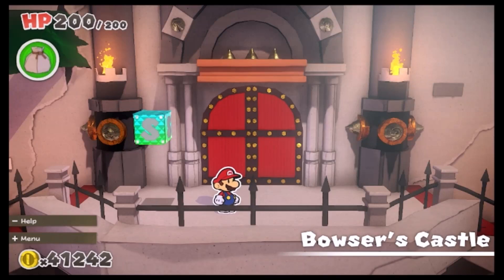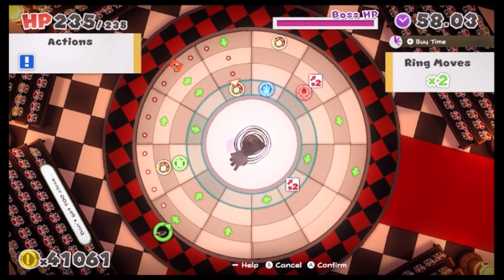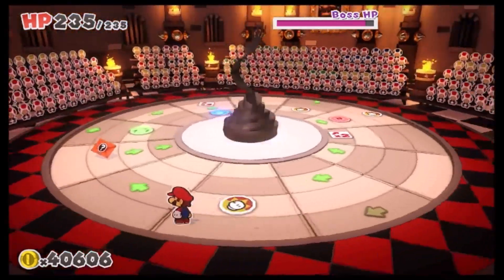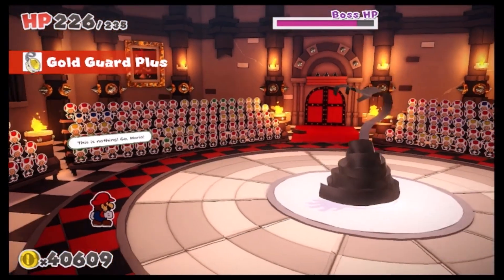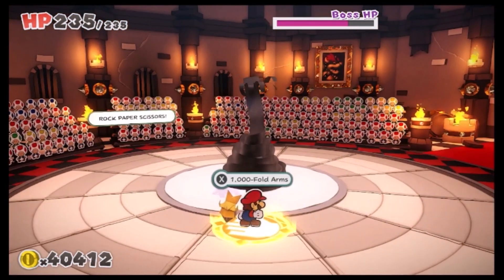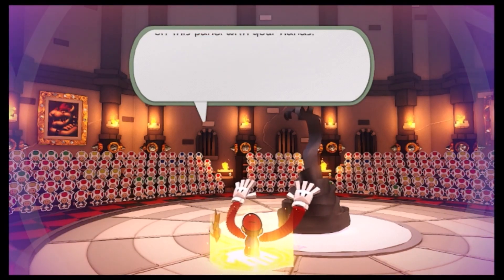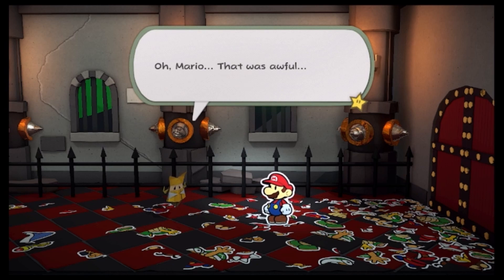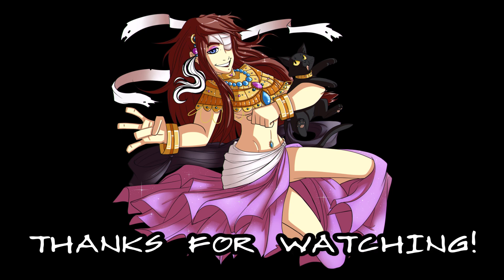Paper Mario: The Origami King | SOMEONE GIVE ME A HAND!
I'm having difficulty playing this children's game. Join me on the journey of my 'soft' playthrough of Paper Mario: The Origami King!!!

Please give a like or share if you enjoyed the video and leave comments/suggestions for anything I can change or make better!